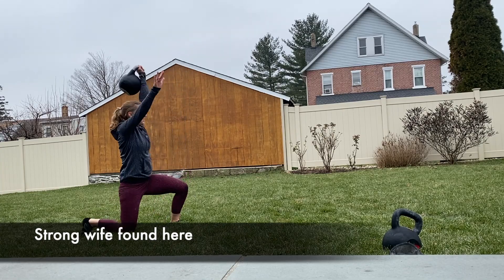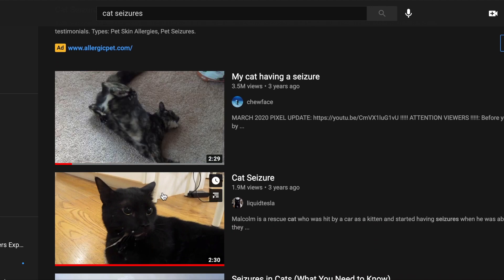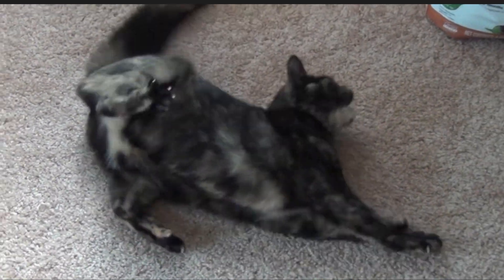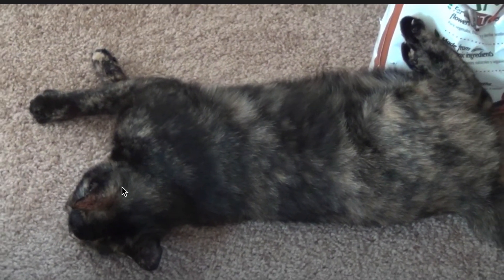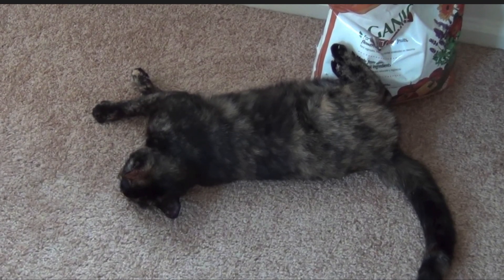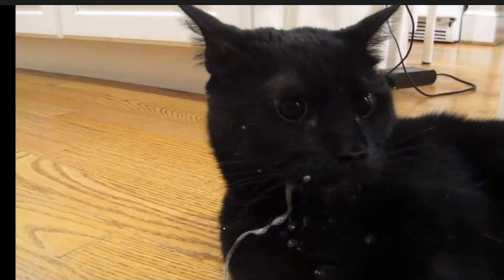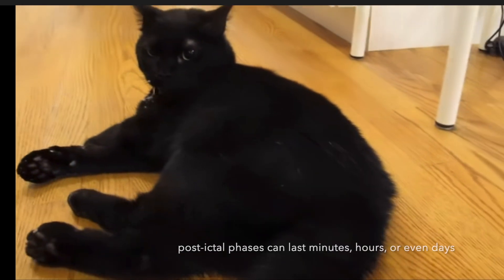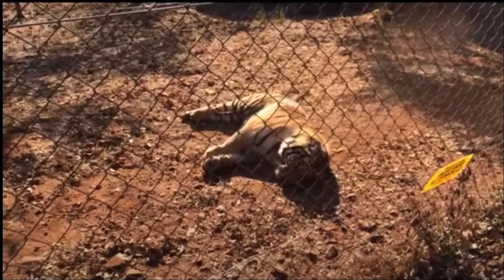Veterinarian Explains - Seizures in Cats - Episode 1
Seeing your pet have a seizure can be very stressful.  Not knowing what a seizure looks makes this even more difficult.  My goal with this video is to help educate pet owners as to what a seizure may look like in a pet.  In this video we turn our attention to cats, both big and small (you'll see what I mean).

I look forward to continuing to educate and entertain as many people as I can regarding all things vet med and animal science.